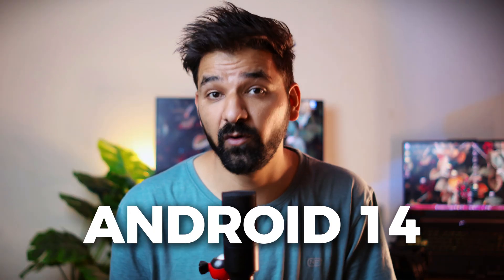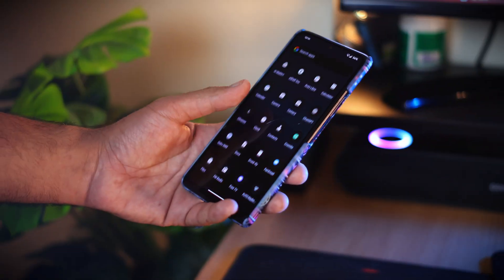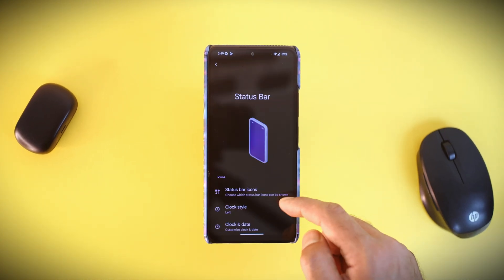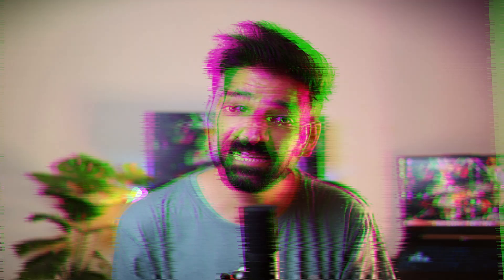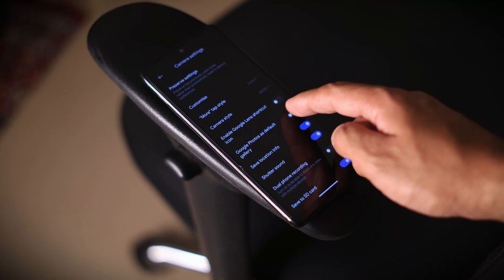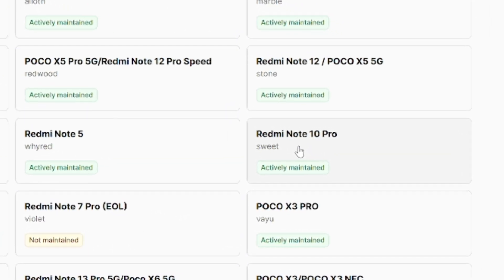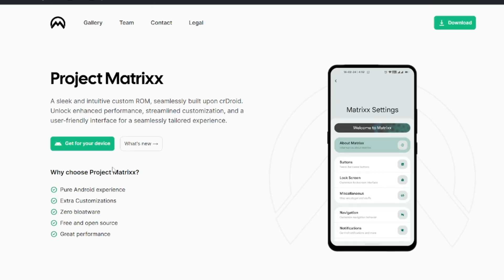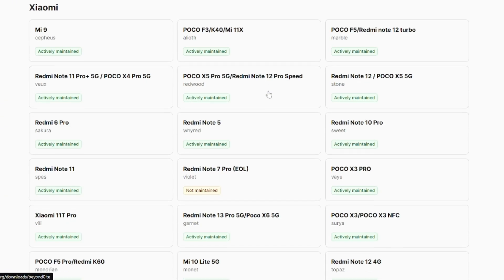Matrixx OS Android 14 Custom ROM is INSANE!!🔥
I've been using Matrixx OS on my Redmi Note 10 Pro for a couple of weeks, and it's been an exciting experience. Based on crDroid and running on Android 14, this custom ROM offers incredible customization options and tons of other features.

Dive into the video to find out if Matrixx OS is the right custom ROM for you!

Timestamps
0:00 Intro
0:20 Initial impression
0:35 Default launcher
0:49 Customization
1:08 Matrixx Settings
1:23 Leica camera
1:53 Updater
2:08 Battery backup
2:19 Other important settings
2:29 Recent apps menu
2:35 Device support
2:47 Outro